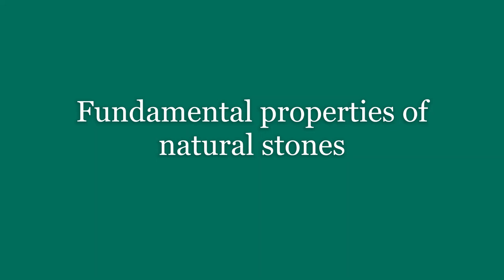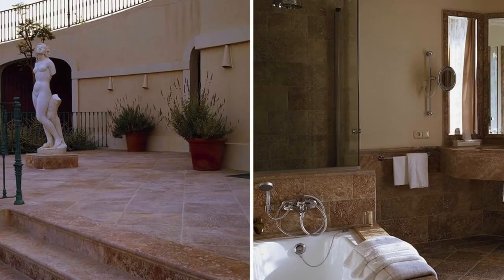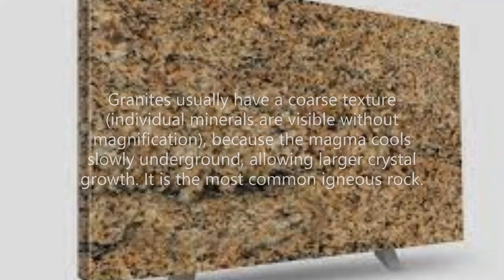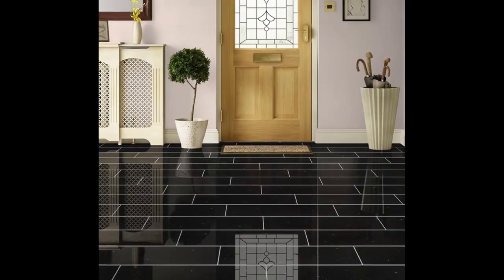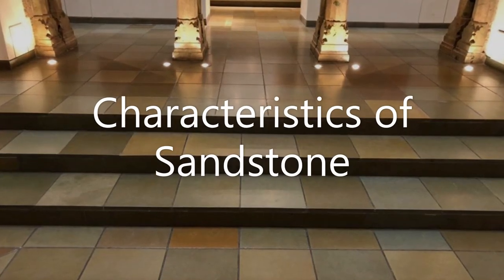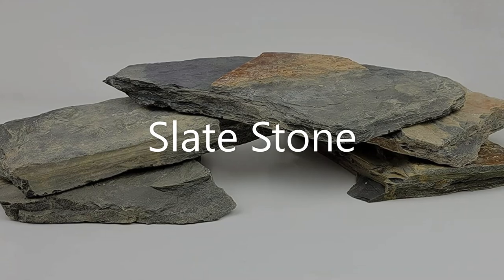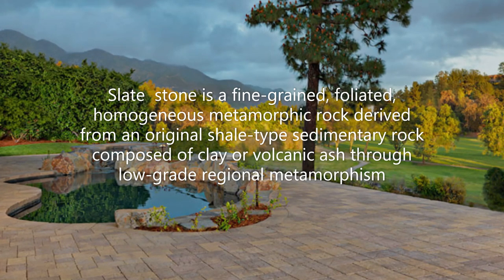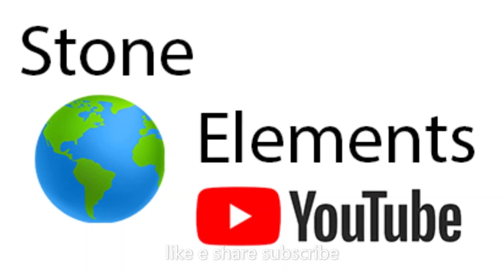Fundamental Properties of natural Stones | marble Granite Sandstone Slatestone | History of Stones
Fundamental properties of natural stones

Marble Extraction

When limestone, a sedimentary rock, gets buried deep in the earth for millions of years, the heat and pressure can change it into a metamorphic rock called marble. Marble is strong and can be polished to a beautiful luster. It is widely used for buildings and statues. As you can see from the picture, marble has a very sparkly luster. It occurs in many different colors such as white, pink, gray, red, yellow or black.

Granite

Granite is an igneous rock composed of mostly two minerals: quartz and feldspar. It is an intrusive rock, meaning that it crystallized from magma that cooled far below the earth's surface. Granites usually have a coarse texture (individual minerals are visible without magnification), because the magma cools slowly underground, allowing larger crystal growth. It is the most common igneous rock.

uses of granite

Granite is used in construction, for everything from basic building to beautiful polished countertops.
Common Types Of Granite

Santa (St.) Cecilia granite. ...

Uba Tuba granite. Uba Tuba granite is a type of granite mined in Brazil that takes on a dark color due to an abundance of mica.

Kashmir White granite. ...

(New) Venetian Gold granite. ...

Giallo Ornamental granite. ...

Tan Brown granite. ...

Baltic Brown granite. ...

Black Pearl granite.

There are 3 different levels of granite. Level 1 (Low Grade Granite), Level 2 (Mid-Grade Level) and Level 3 +(High Grade Granite). The grade of the granite slab can be determined by colors, veins, pitting, marking, thickness, the amount of soft materials it has, and the country where it was quarried.

Top 5 Granite for Countertops for Kitchen and for flooring

Imperial Red Granite:

- It is an amazing deep red grain with black, white and grey grain granite which is quarried in India
black Galaxy Granite:- It is one of the best black granites quarried in India

Green Pearl Granite
black Galaxy Granite
Tan Brown Granite

Sandstone is a sedimentary rock composed mostly of quartz sand, but it can also contain significant amounts of feldspar, and sometimes silt and clay.

Characteristics of Sandstone: A sedimentary rock consisting of sheets of sand, mineral particles, and binding matrix deposited one atop in water environments and desert formations. Very porous and water will penetrate it easily.

Brown, red, purple, and pink sandstones are commonly called brownstone

Based on hardness and color, four main types of sandstone can be recognized: (1) gray sandstone, (2) crystallized sandstone, (3) hard sandstone and (4) carbonate cemented sandstone.

Types of sand stone

1st Brown sand stone

2nd red sand stone ,

3rd purple sand stone,

4th is pink sandstones are commonly called brownstone.

most common type of sandstone

Arkosic sandstones  The most common of these is a mixture of quartz, potash feldspar, and granitic rock fragments.

Slate stone

Slate  stone is a fine-grained, foliated, homogeneous metamorphic rock derived from an original shale-type sedimentary rock composed of clay or volcanic ash through low-grade regional metamorphism

Sandstone is defined as a rock which is composed of sand-sized grains of various minerals mostly of uniform size and often are smooth and rounded

Mostly slate and sandstone are compare on below points.

Origin ,

Etymology,

Class, Sub-Class, Texture, Color, Durability,